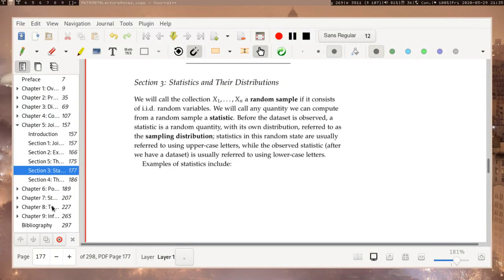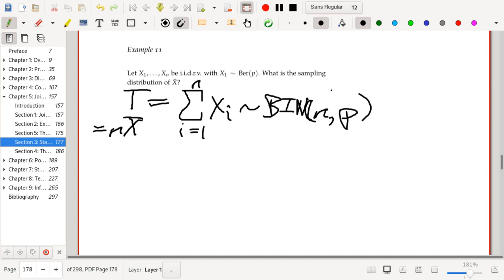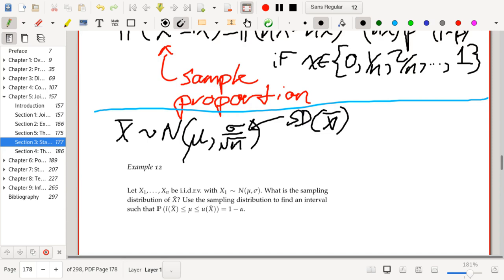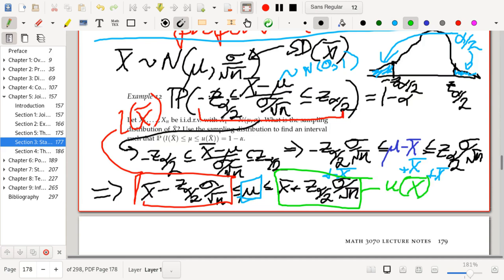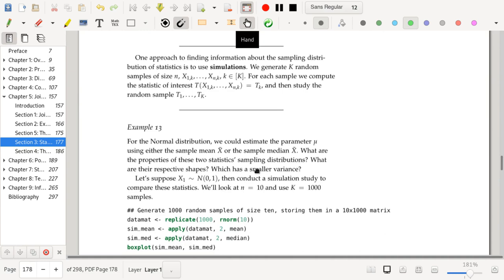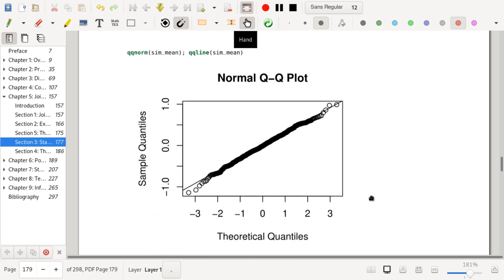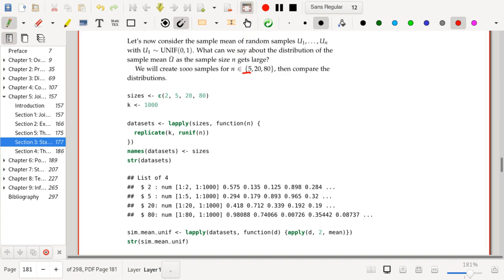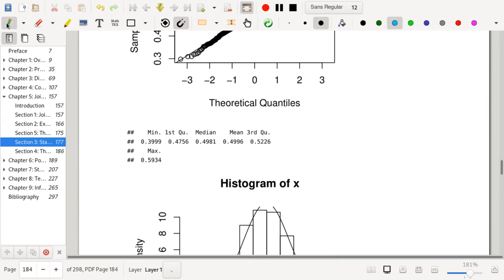Intro Stats: Sampling Distributions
I describe what a sampling distribution of a statistic is and give examples of sampling distributions.

Intro clip music:
LE FUMEUR